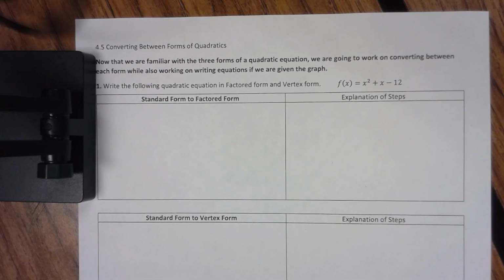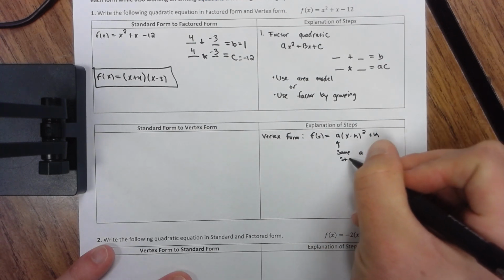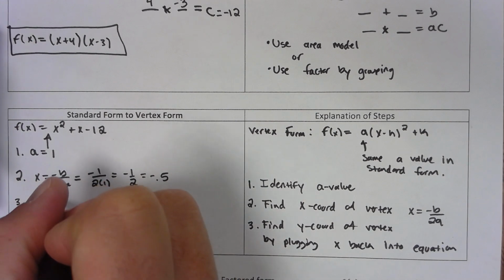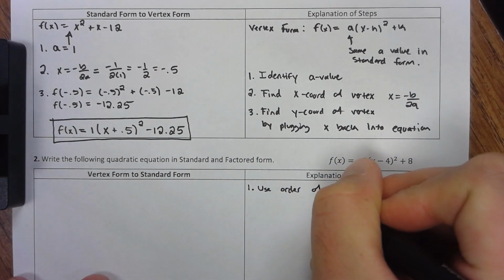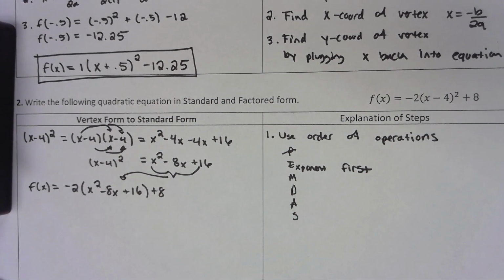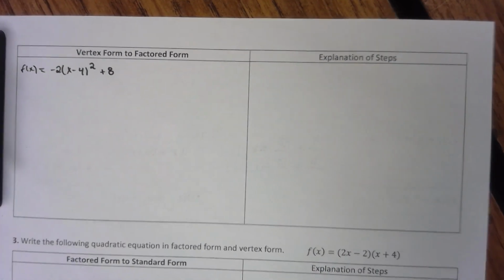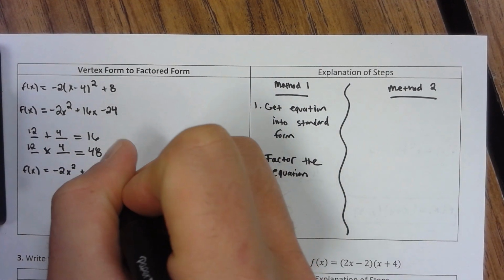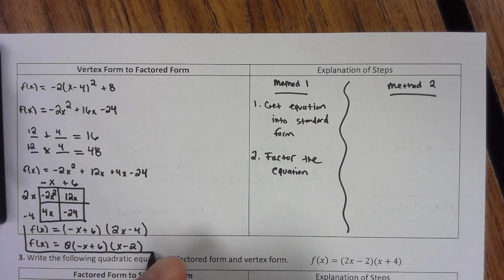4.5 Converting Between Quadratic Forms